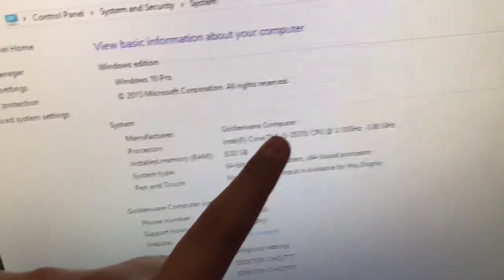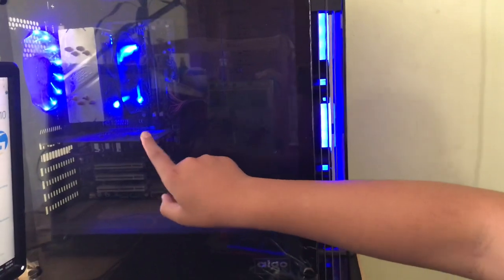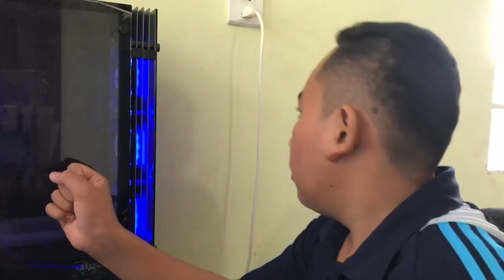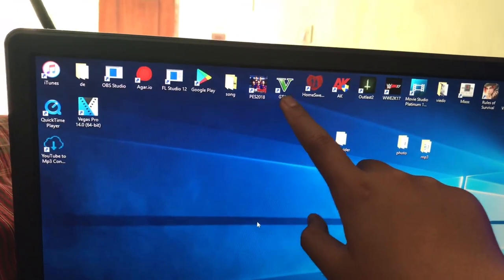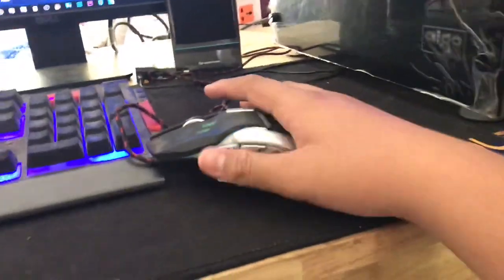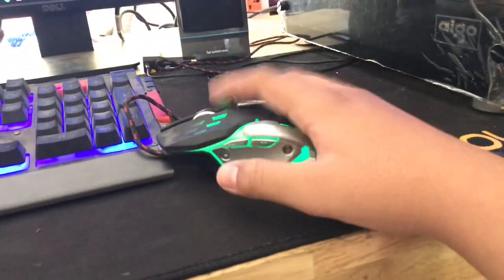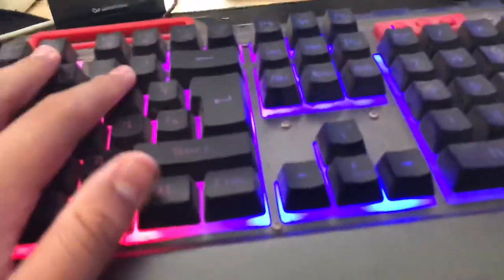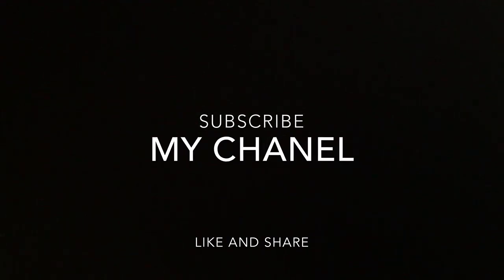REVIEW MY PC VERY NICE / It is the cheap Let’s Build it/@មកនិយាយពីspeedកុំព្យូទ័ររបស់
SPEED PC.
GPU: I5:35705
RAM: 8 GB
STRONG: 500GB
GRAPHICS CARD: ASUS 550 4GB. )